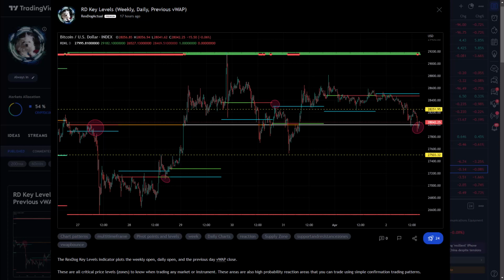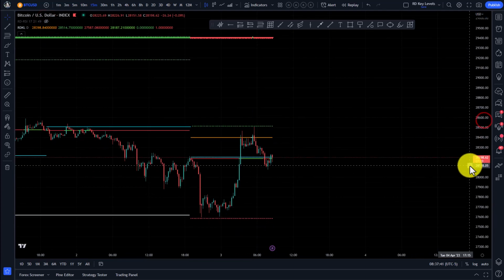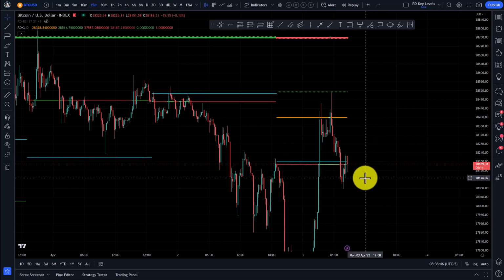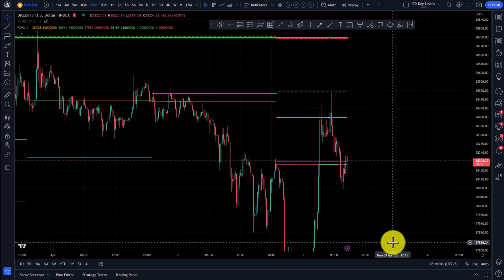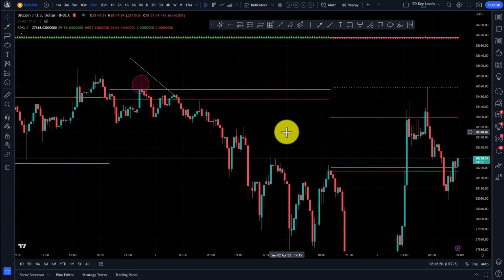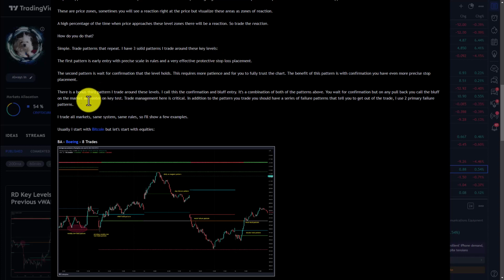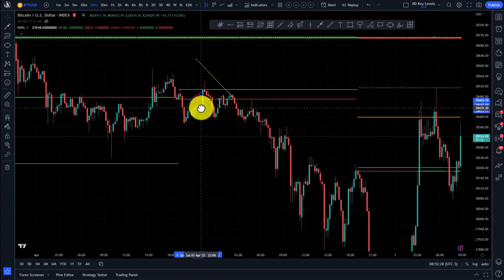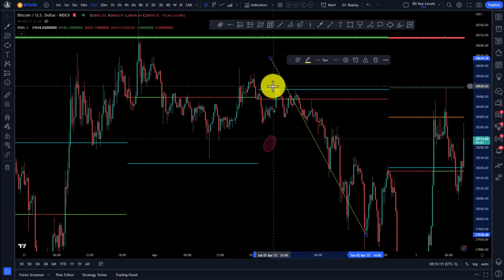RD Key Levels (Week, Day, vWAP) - Free Indicator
The RexDog Key Levels indicator plots the weekly open, daily open, and the previous day vWAP close.These are all critical price levels (zones) to know when trading any market or instrument. These areas are also high probability reaction areas that you can trade using simple confirmation trading patterns.